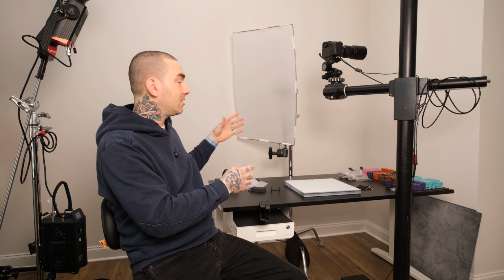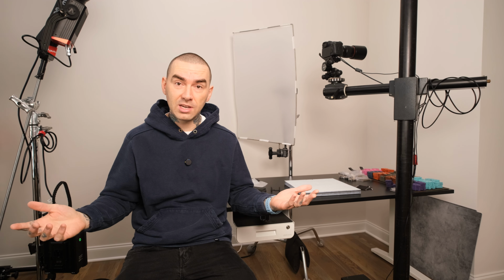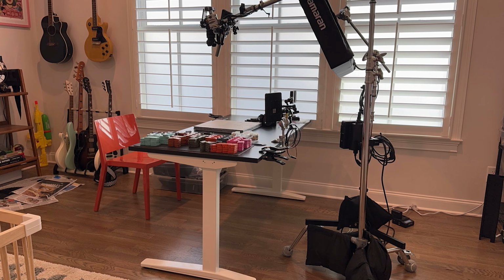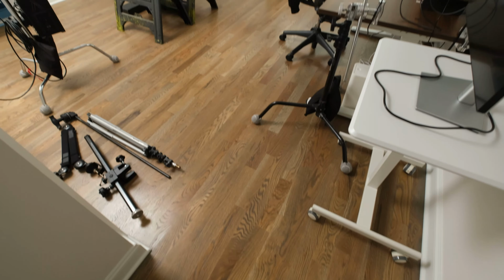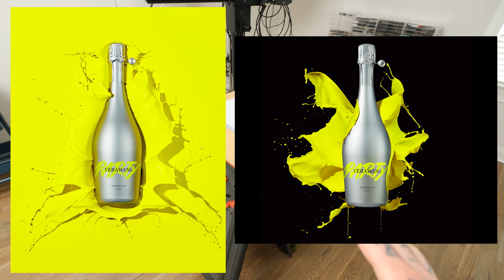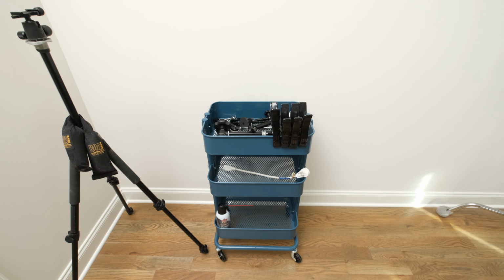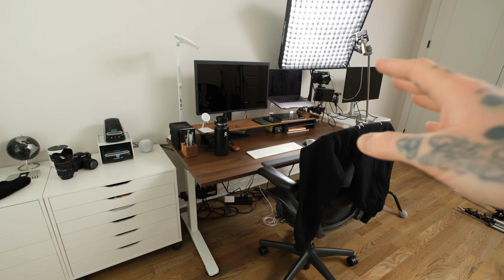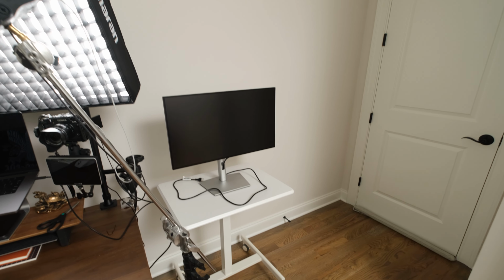Setting Up My Home Photo and YouTube Studio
I'm getting a little more room for activities in the house! Moving from a corner of a room to an entire room will be a great upgrade for creating content at home. Follow along to see how things progress as well as some upcoming tutorials!